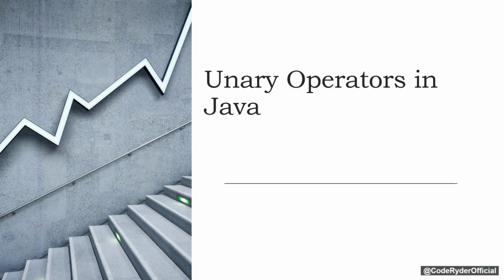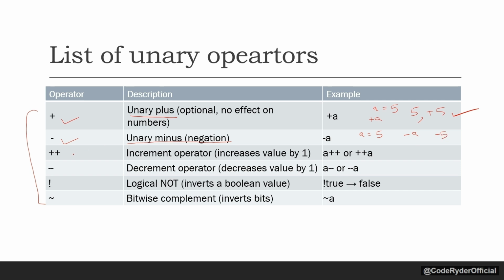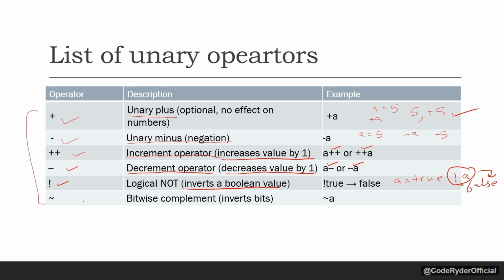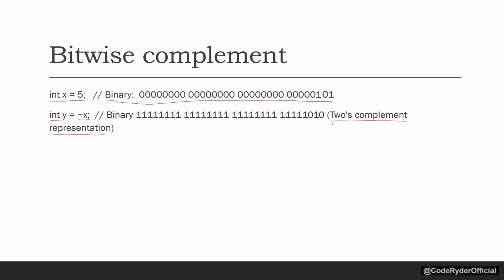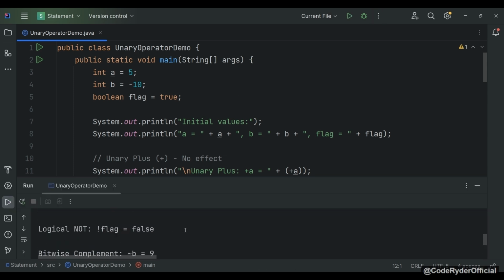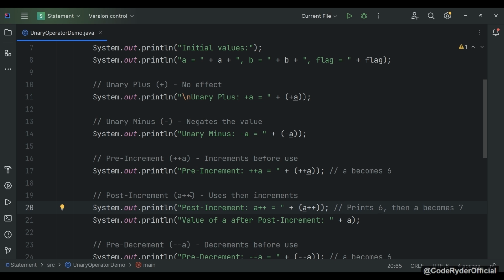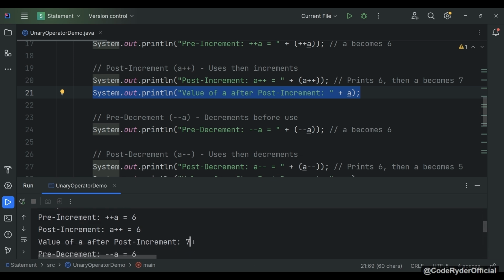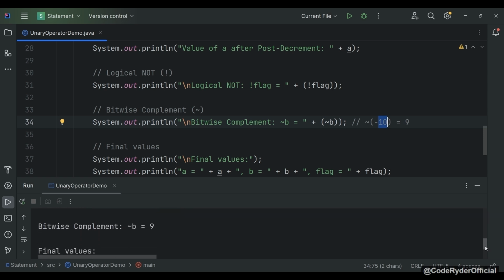Unary Operators in Java !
This video covers 6 unary operators in java
+, - ,  ++ (Post increment and Pre increment) , -- (Post decrement and Pre decrement), ! , ~.

This video also explains difference between pre increment and post increment. It also covers bitwise complement operator.